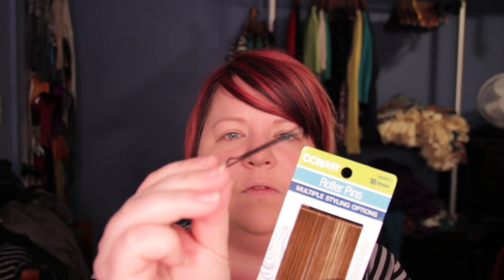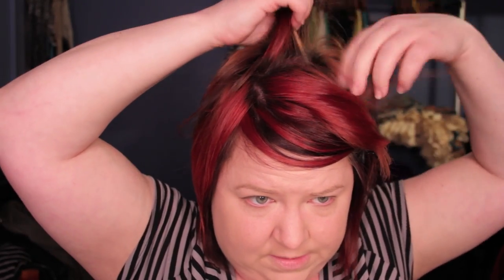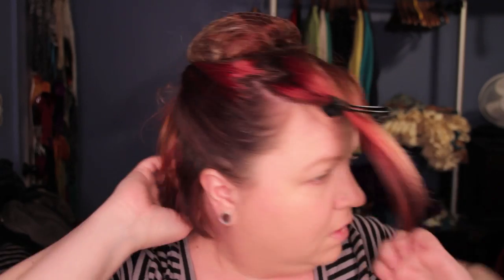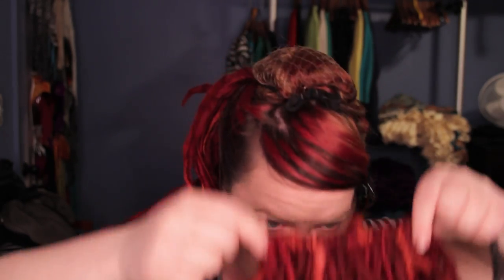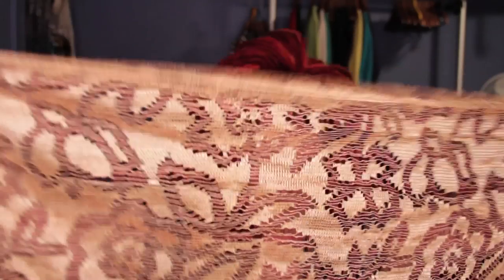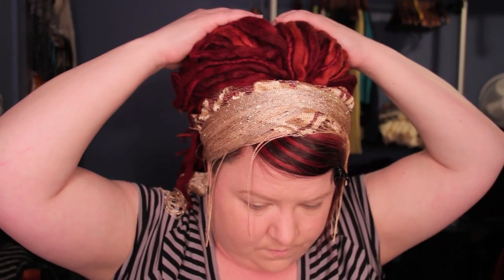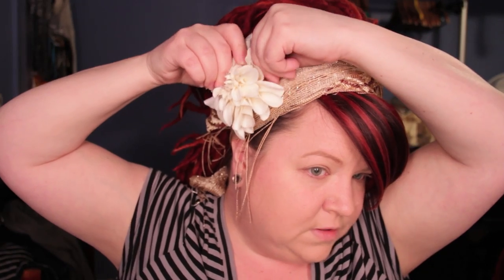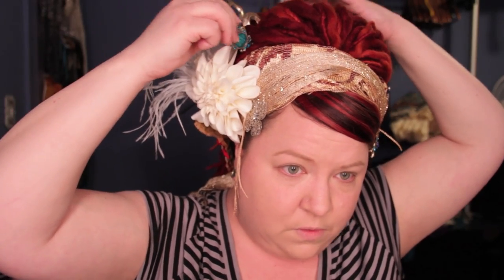Dramatic Hair for Tribal Bellydance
In this video I walk you through one of the ways I style my hair for tribal style bellydance. Particularly dancers with short hair who struggle to find a dramatic look for stage will learn some tips and tricks to try for themselves. It's super easy and the results are fabulous!